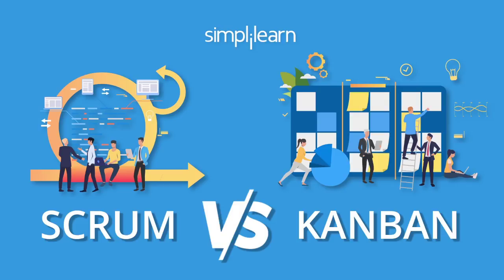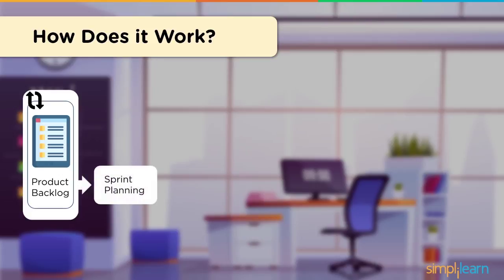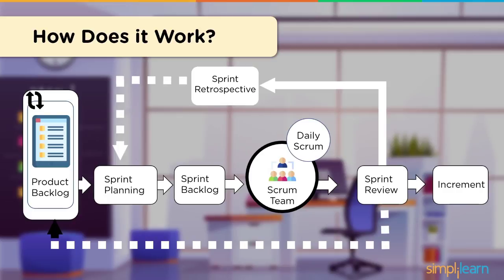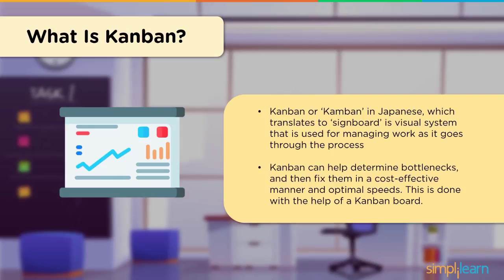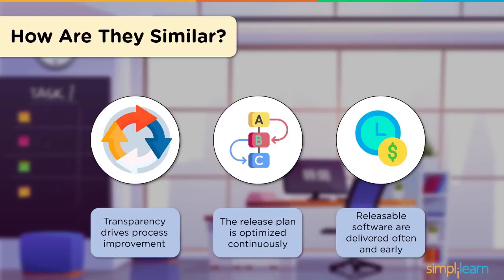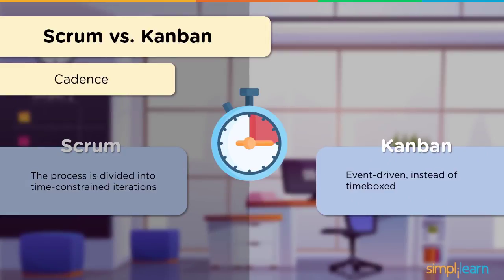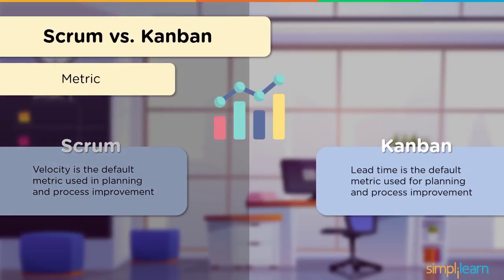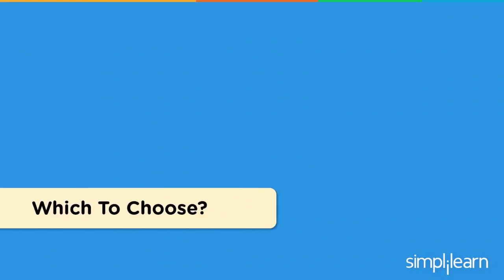Scrum vs Kanban | Difference Between Scrum And Kanban | Agile Methodology | Simplilearn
Whether you’re new to software development or have some experience in the field, you’re likely familiar with the terms Scrum and Kanban. While these two Agile frameworks share similar approaches, there are key differences as well that are helpful to know if you’re pursuing a career in software development, project management, or both. To better understand Scrum vs. Kanban, it’s helpful to know more about how each framework works. Please join us for this live session and understand the key differences between these.

➡️ About Certified ScrumMaster® (CSM) Certification Training Course

✅ Scrum Master Certification Key Features

- 2 Days of Online Virtual Class
- 20 PDUs and 16 SEUs

✅ Skills Covered

- Scrum lifecycle
- Scrum terminologies
- Distributed Scrum